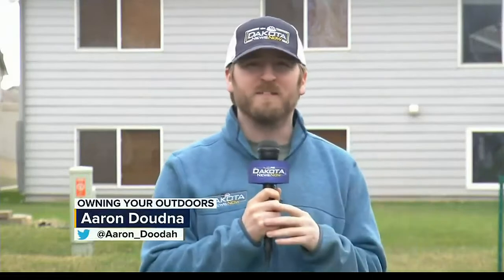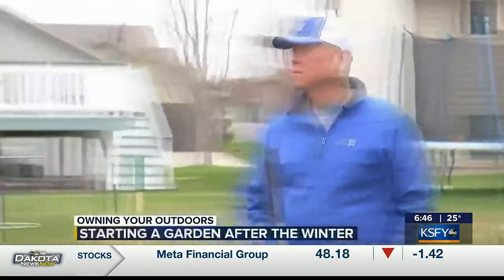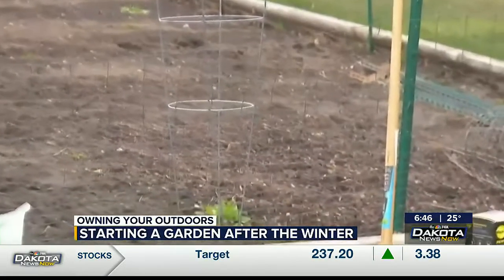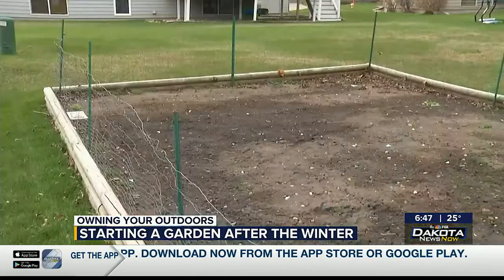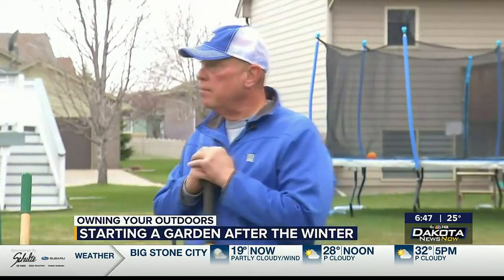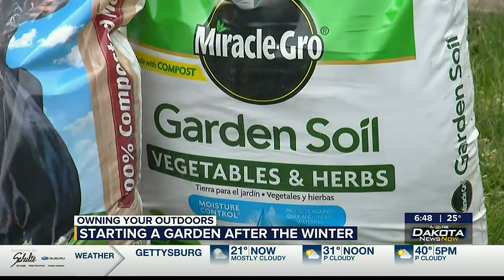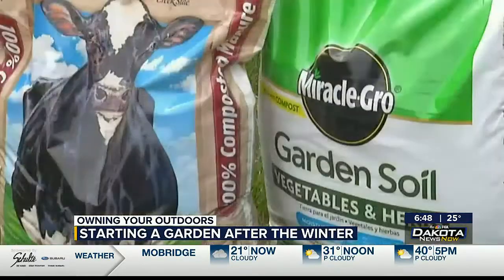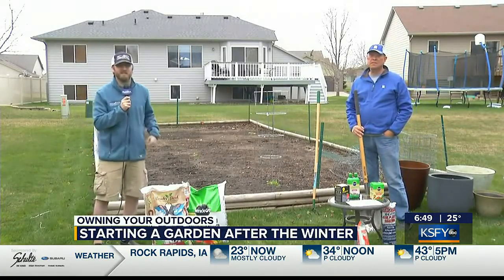Owning Your Outdoors: Starting a Garden After the Winter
Owning Your Outdoors with Doug Schroeder of Lewis Drug and Aaron Doudna of Dakota News Now: Starting a Garden After the Winter